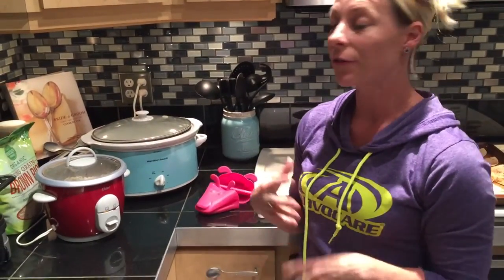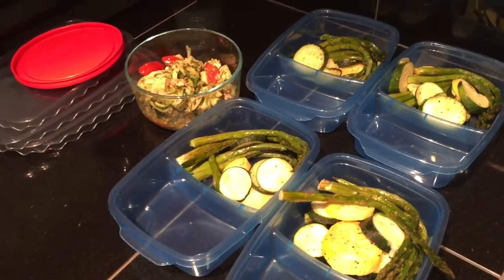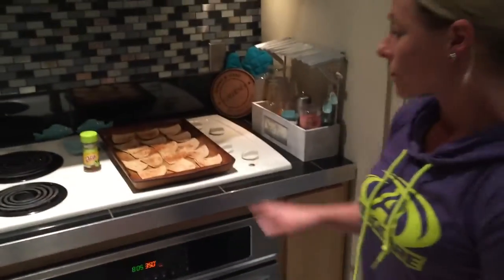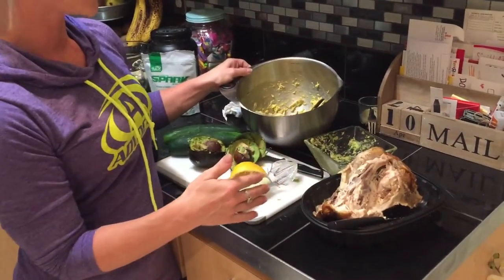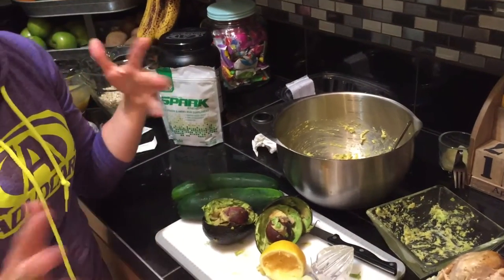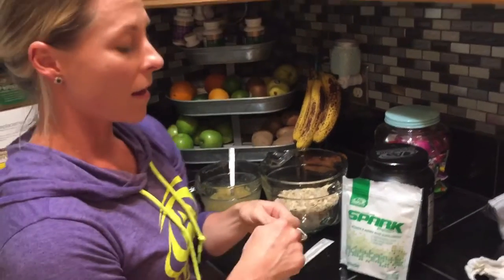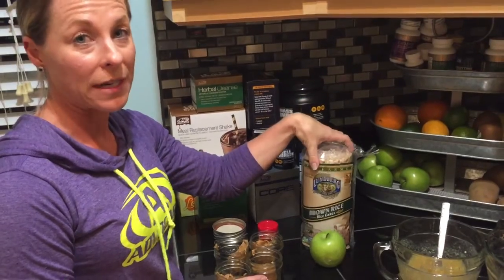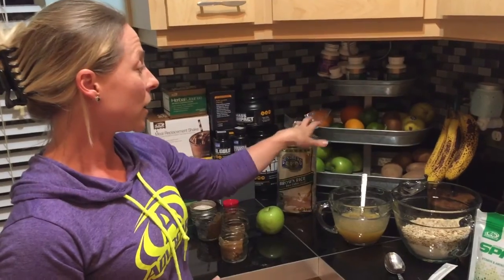Meal Prep Sunday Episode 2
Journey through The Galerno Kitchen and see what clean eats we are cooking up this week for our family.
for more ideas and recipes to videos